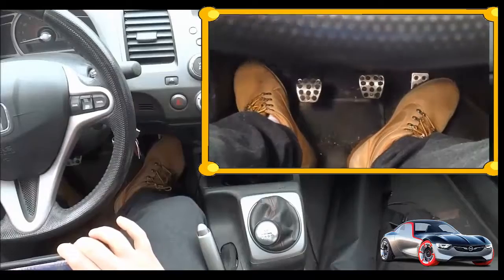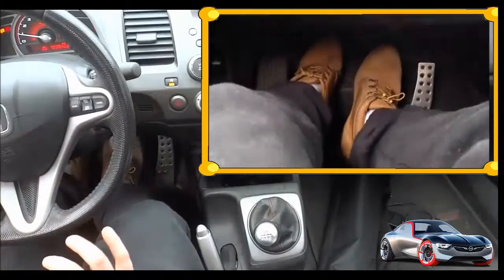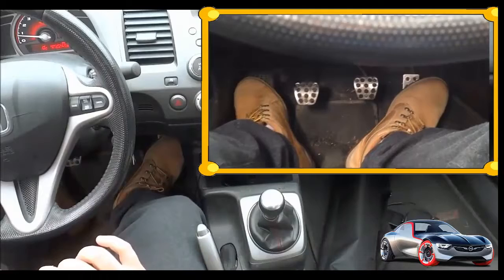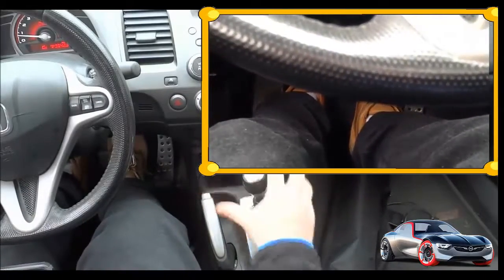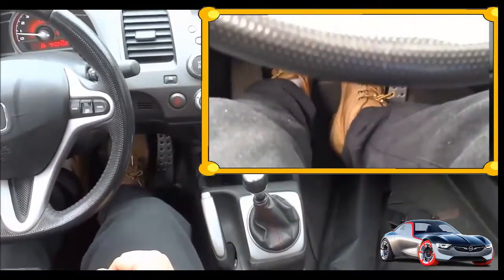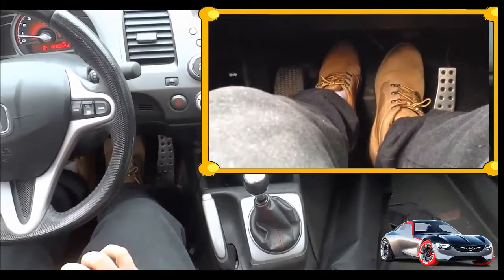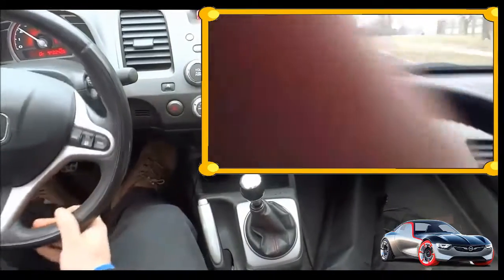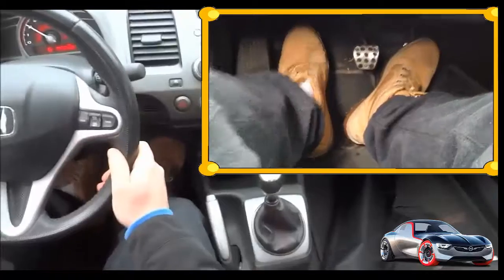how to drive a manual car [Just In 5 Minute ] || YOU EXPERT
how to drive a manual car at traffic lights,
how to drive a manual car in driving school 2016,
how to drive a manual car for the first time,
how to drive a manual car for beginners step by step in urdu,
how to drive a manual car in gta 5,
how to drive a manual car right hand drive,
how to drive a manual car left hand drive,
how to drive a manual car in traffic,
how to drive a manual car in urdu,
how to drive a manual car india,
how to drive a manual car in driving school 2017,
how to drive a manual car in ireland,
how to drive a manual car in traffic jam,